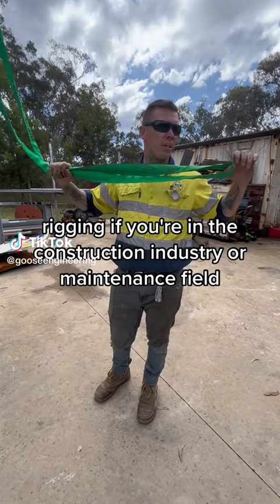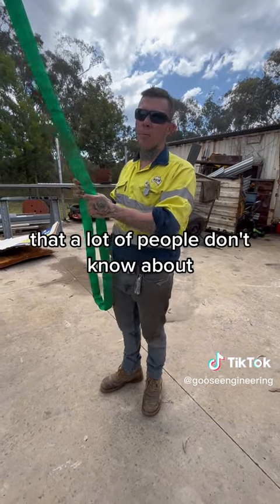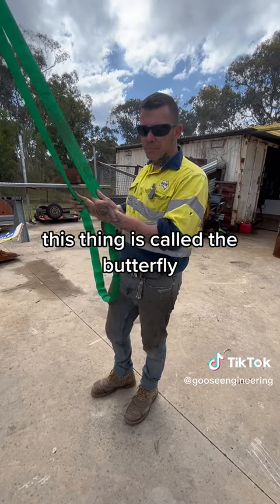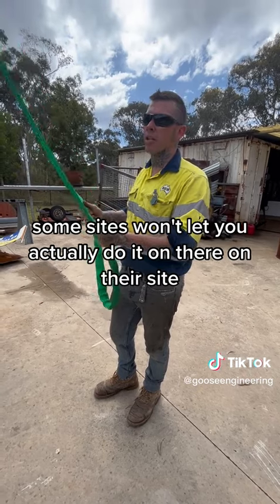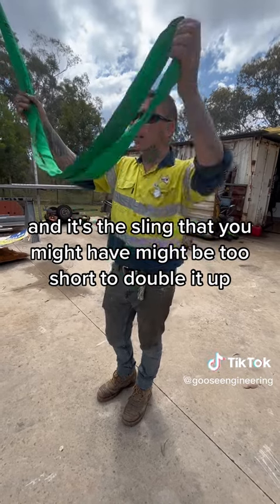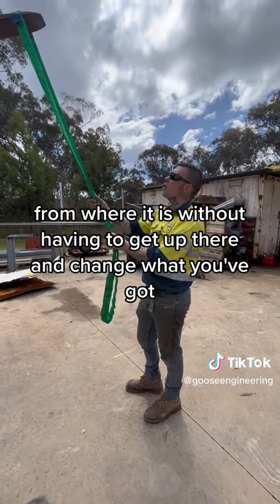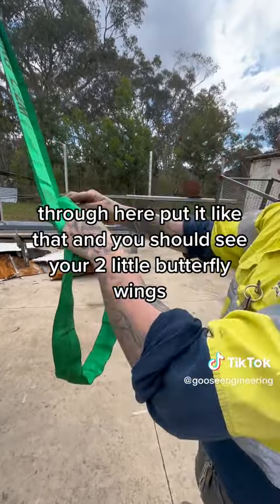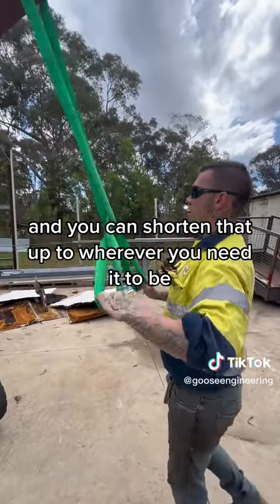Mastering the Art of Crane Operation: A Comprehensive Guide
Discover the secrets of running cranes like a pro! This educational video provides step-by-step instructions and expert tips on crane operation, from safety protocols to advanced techniques. Watch now and elevate your crane running skills to new heights!